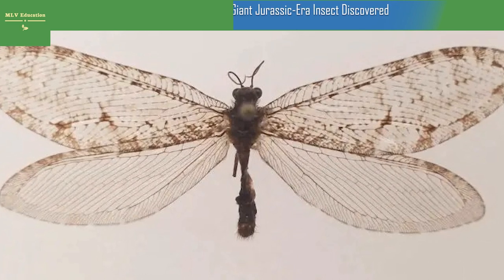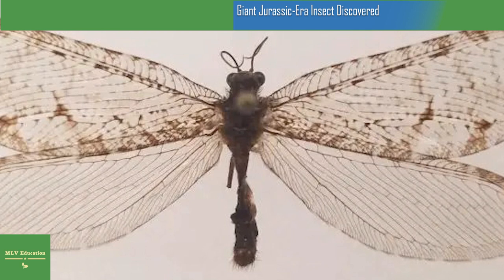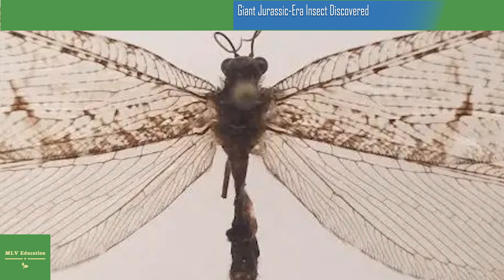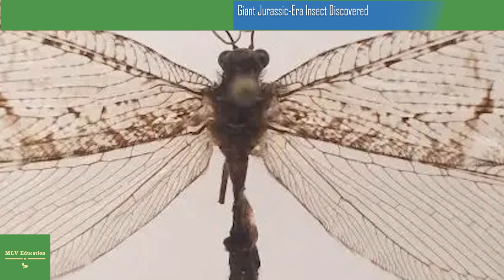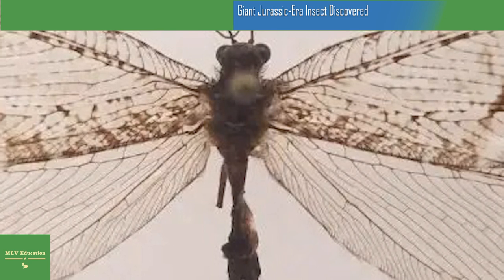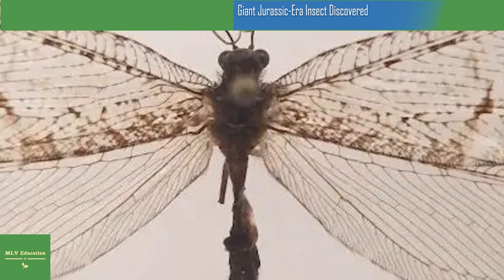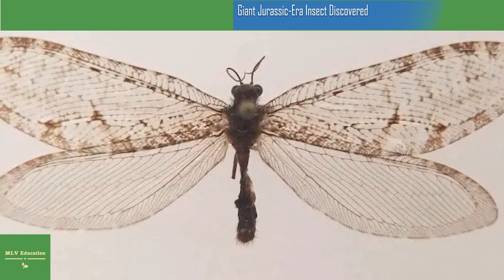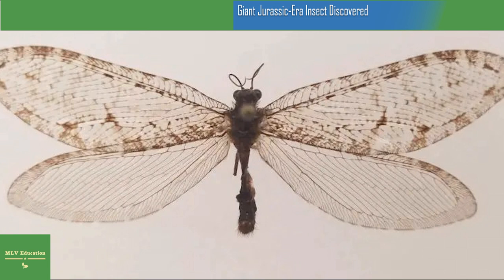Giant Jurassic-Era Insect Discovered at Arkansas Walmart Sets Historic Record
RECENT IDENTIFICATION OF THE GIANT LACEWING POINTS TO DEEPER ECOLOGICAL QUESTIONS.
A giant insect plucked from the façade of an Arkansas Walmart has set historic records. The Polystoechotes punctata or giant lacewing is the first of its kind recorded in eastern North America in over 50 years — and the first record of the species ever in the state.